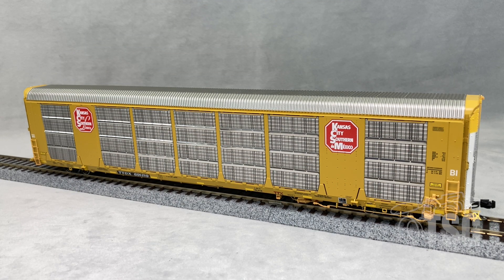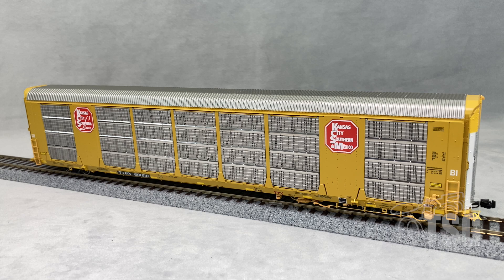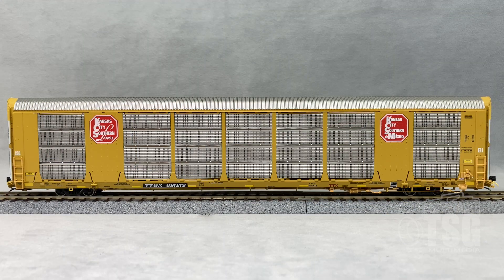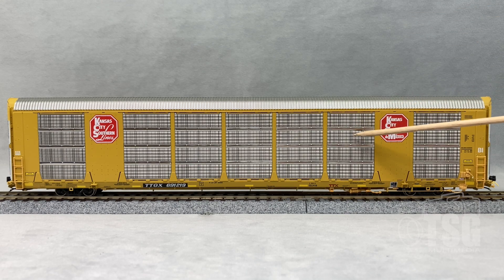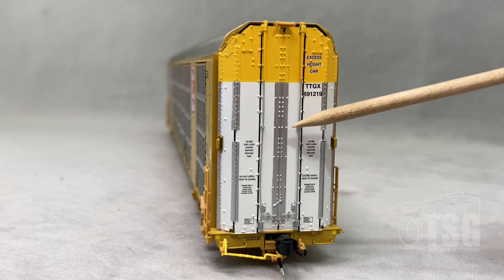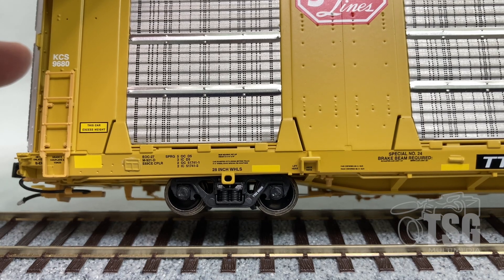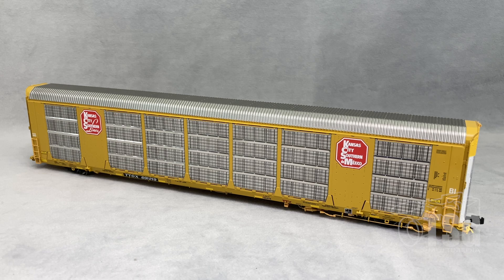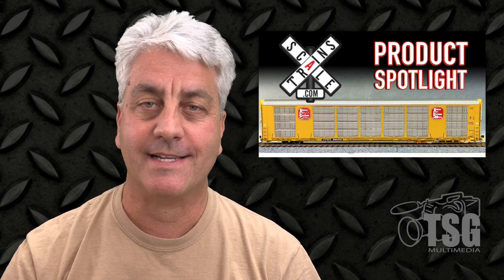HO Scale Gunderson Greenbrier KCS MultiMax Auto Rack ScaleTrains Rivet Counter Product Spotlight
With special thanks to James (AKA Boulder Creek Yard on YouTube).

With several thousand auto carriers built for nearly all North American Class One railroads, the Greenbrier/Gunderson Multi-Max has become the premier auto carrier design of the 21st century.  Many of these cars wear colorful paint schemes and feature large logos which help them stand out alongside older autorack designs.

This product spotlight features the KCS-decorated Rivet Counter version of this prototype, made by Scaletrains.com.